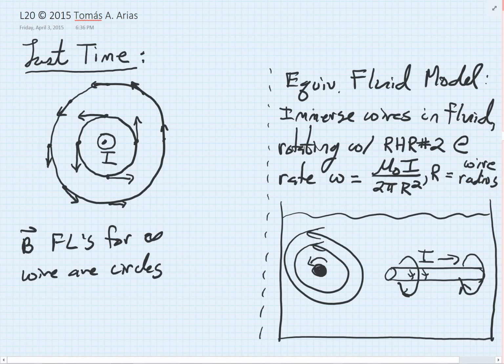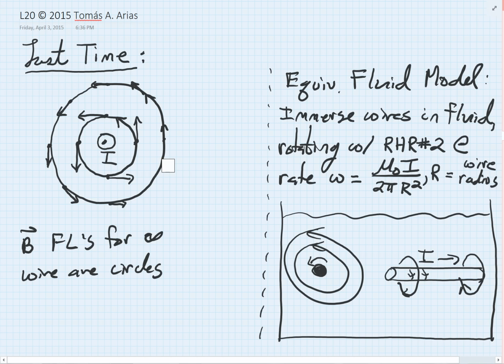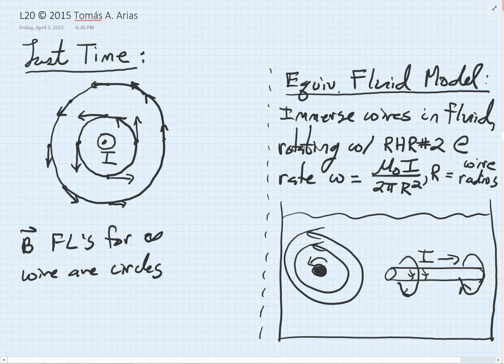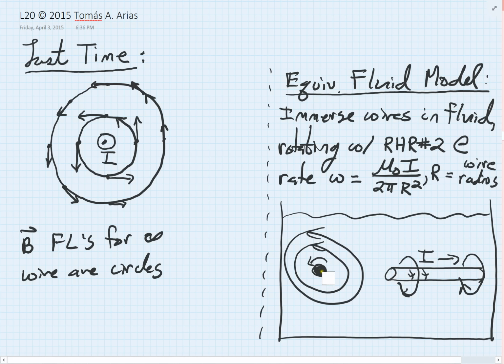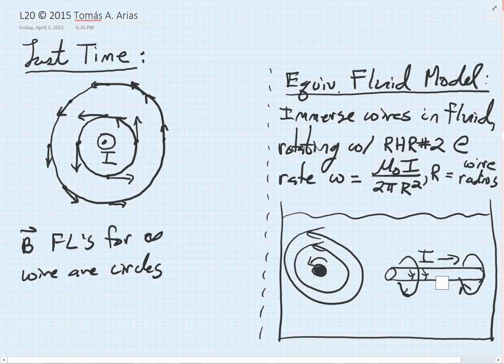L20.1 Recap fluid model